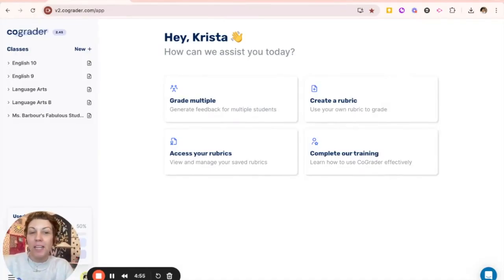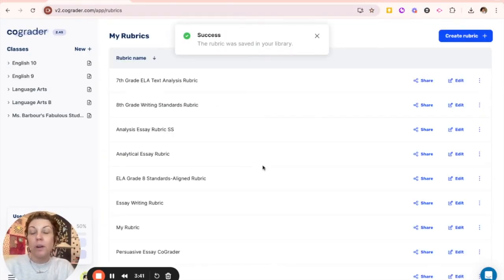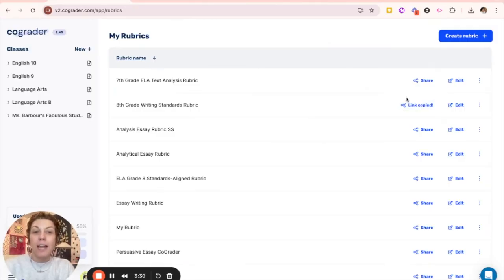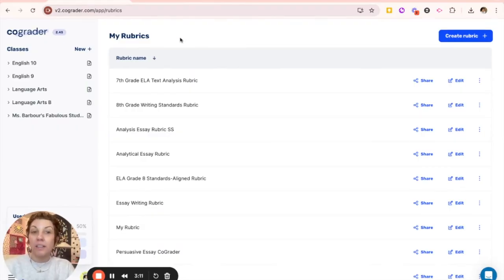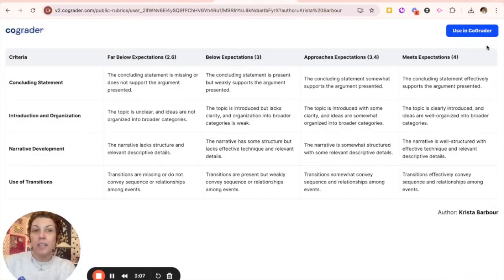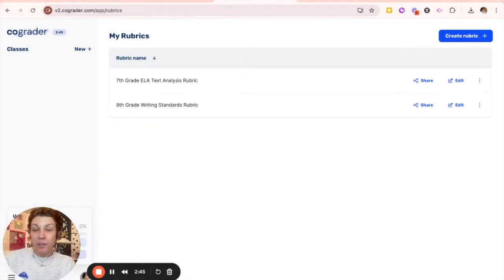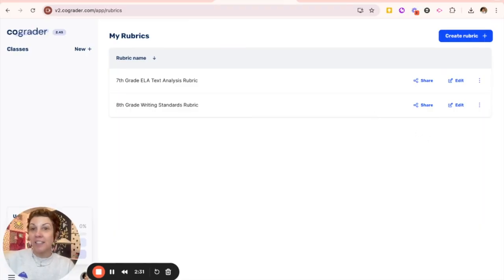How to Share Rubrics with Other Teachers in CoGrader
Collaborate effortlessly with your teaching team! Learn how CoGrader 2.0 makes sharing custom rubrics as simple as sending a link. 🎯 Perfect for department heads, grade-level teams, or any teacher who wants to maintain consistent assessment across classrooms.

✨ In this step-by-step tutorial, you'll learn:

- How to share your custom rubrics with colleagues
- The simple link-sharing process that requires no downloads
- How recipients can instantly add your rubrics to their library
- Building a collaborative resource library with your team

💡 Ensure grading consistency across your department while saving everyone time!